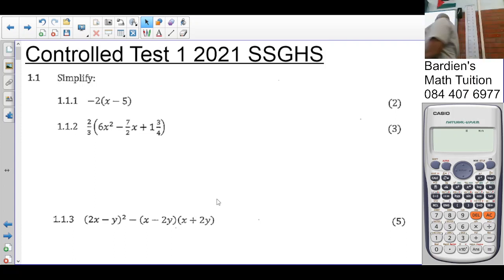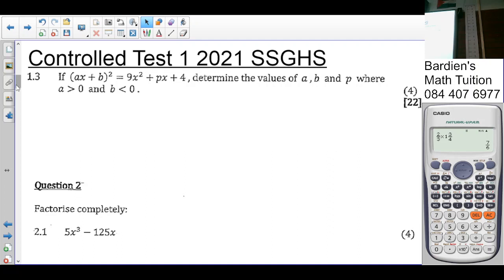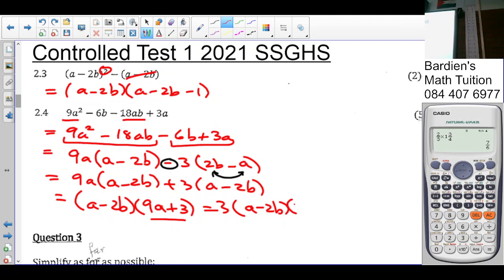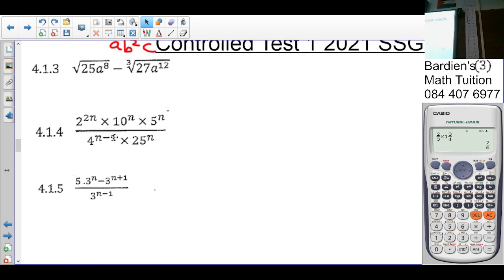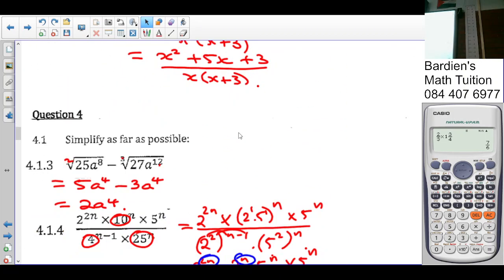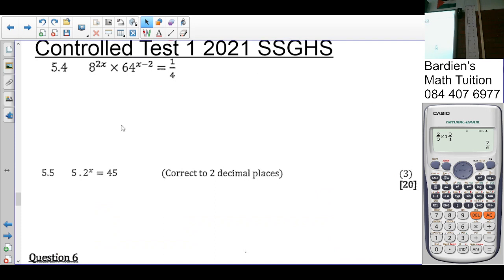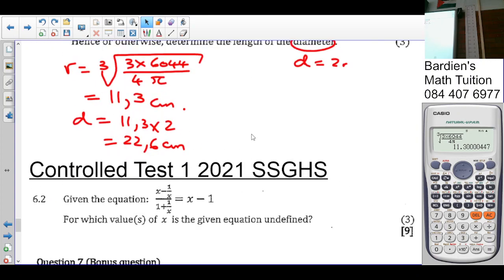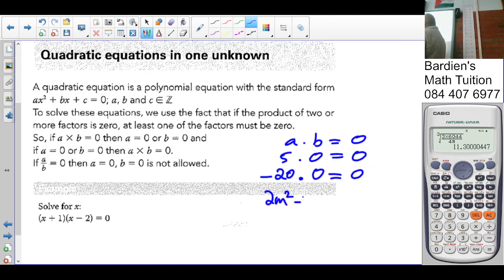algebraic expressions equations and inequalities | exponential equations and inequalities | mogamat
algebraic expressions equations and inequalities | exponential equations and inequalities | Mathematics with mogamat nabeel bardien math maths

Welcome to another enlightening episode of "Mathematics with Mogamat Nabeel Bardien"! In this captivating video, we embark on a thrilling exploration of algebraic expressions, equations, and inequalities, delving deep into the realm of exponential functions. Whether you're a seasoned math aficionado or a curious learner, prepare to be enthralled by the elegance and power of mathematical abstraction.

As we delve into the intricate world of algebraic expressions, Nabeel Bardien, your trusted guide, demystifies the language of mathematics with clarity and precision. From deciphering the structure of expressions to unraveling their underlying patterns, Nabeel equips you with the essential tools to navigate this fundamental aspect of algebra effortlessly.

The journey continues as we venture into the realm of equations and inequalities, where mathematical challenges await. Nabeel's meticulous approach unravels the mysteries of solving equations and inequalities, empowering you to tackle even the most complex mathematical puzzles with confidence. Through insightful explanations and illustrative examples, Nabeel unveils the underlying principles that govern these mathematical entities, laying a solid foundation for mastery.

But the exploration doesn't stop there. Prepare to be captivated as we journey into the realm of exponential equations and inequalities – a domain where mathematical concepts transcend the boundaries of the ordinary. With Nabeel as your guide, you'll unravel the mysteries of exponential functions, uncovering their profound significance in various scientific and practical contexts.

Nabeel's dynamic teaching style transforms abstract mathematical concepts into tangible insights, fostering a deeper appreciation for the beauty and utility of algebra. Whether you're grappling with exponential growth or deciphering the intricacies of logarithmic functions, Nabeel's expert guidance ensures a rewarding learning experience for learners of all levels.

Moreover, Nabeel elucidates the practical applications of exponential equations and inequalities, showcasing their relevance in fields such as finance, biology, and physics. From modeling population growth to analyzing radioactive decay, the versatility of exponential functions knows no bounds – and Nabeel adeptly navigates these real-world connections, bridging the gap between theory and practice.

Throughout the video, Nabeel fosters an interactive learning environment, inviting viewers to actively participate and engage with the material. Whether you're following along with pen and paper or pondering thought-provoking questions, Nabeel's engaging delivery ensures that every moment is an opportunity for growth and discovery.

In conclusion, "Unveiling the Power of Algebraic Expressions, Equations, and Inequalities: A Journey into Exponential Realms" is a must-watch for anyone seeking to deepen their understanding of algebra and exponential functions. With Nabeel as your mentor, you'll not only conquer mathematical challenges but also embark on a transformative journey of intellectual exploration. So, join us as we unlock the mysteries of mathematics and embark on a quest for knowledge and understanding – your journey to mathematical mastery begins here!

Topics: Equations and inequalities
Exponents
Algebra

Gr 10 CT 1 2021 SSGHS (Equations and inequalities & Exponents & Algebra)